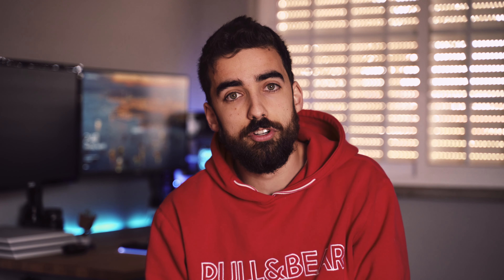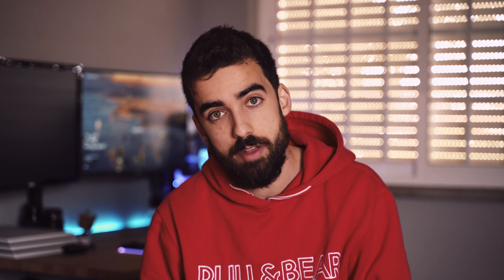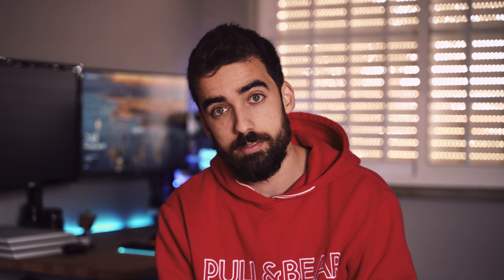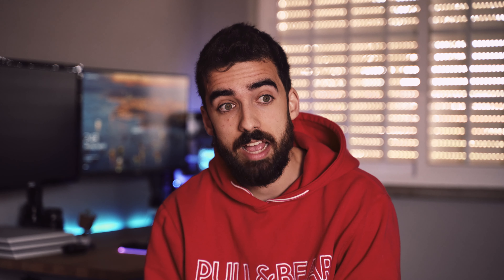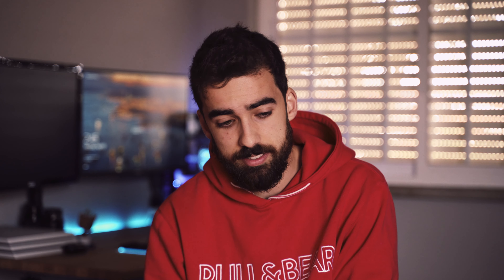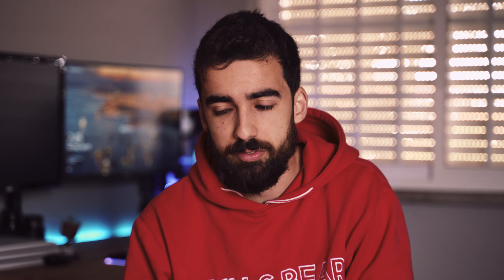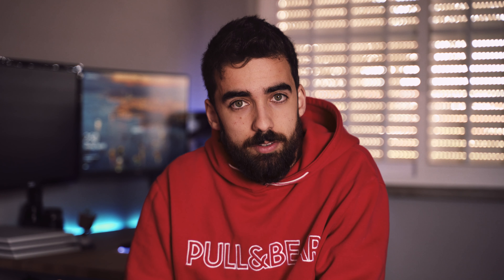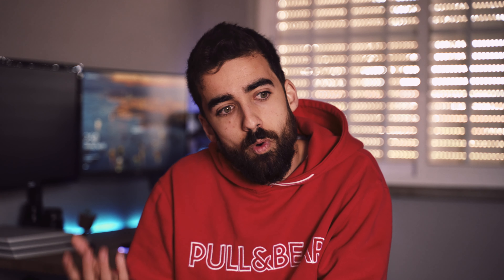The State of Wireless Audio in 2019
It's has been a mess for me trying to figure out a pair of earphones that fit my needs. Hopefully soon I find them and share all the wonderful things about them with you. Until then you have this ranty video to laugh at because it truly has been a rough experience for me.

Usually the videos are more interesting than these columns of text :)

Videos used/referenced in this video, check them out! :)